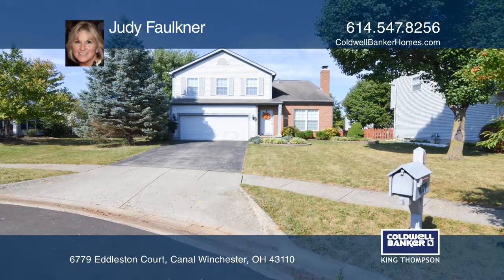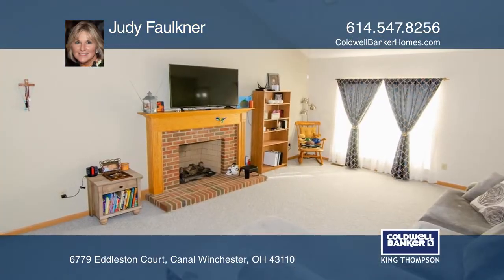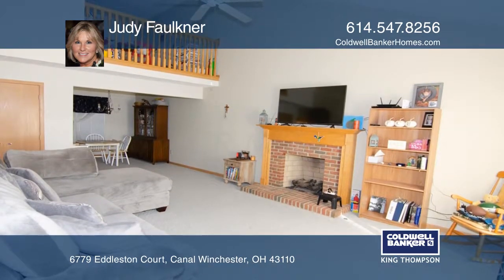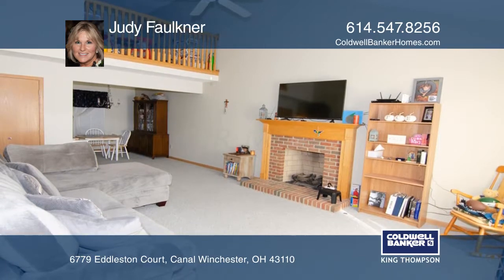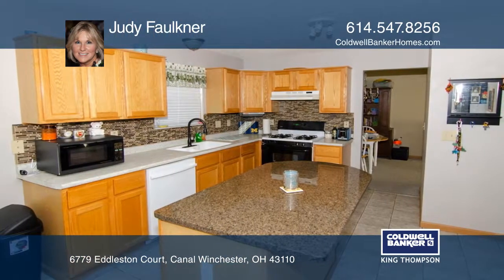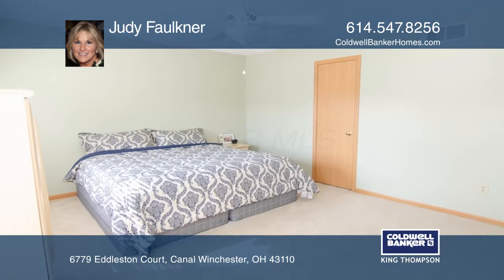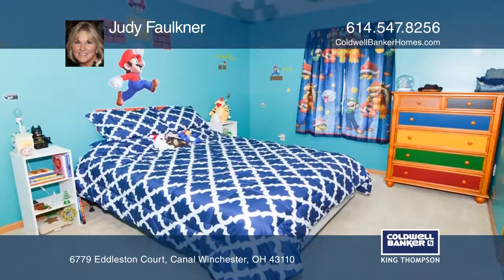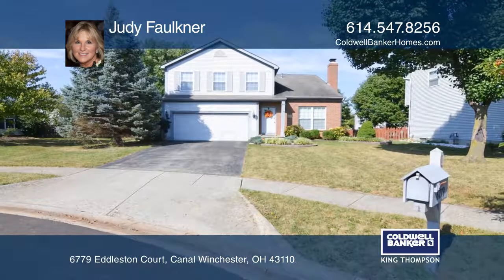6779 Eddleston Court Canal Winchester, OH | ColdwellBankerHomes.com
6779 Eddleston Court, Canal Winchester, OH

This wonderful home located in the desirable neighborhood of Villages of Westchester contains three bedrooms and a loft that can be converted to a fourth bedroom. The large master bedroom features a walk-in closet and an updated master bath with a large shower and heater fan. The kitchen boasts a ne